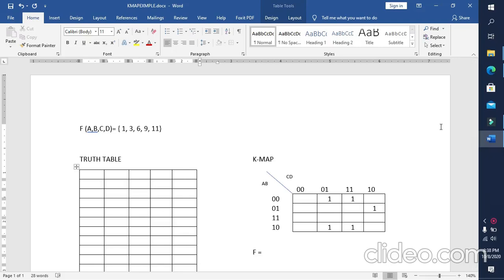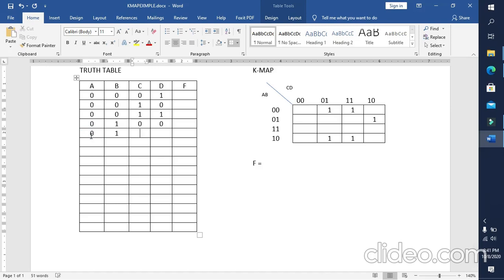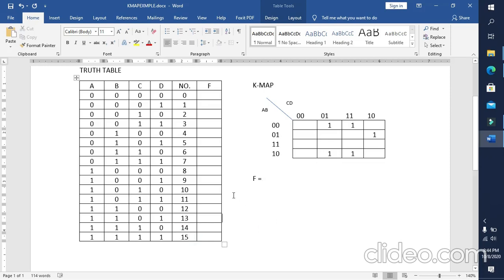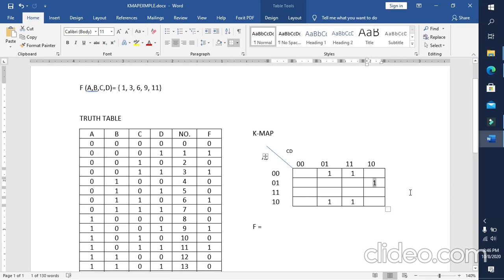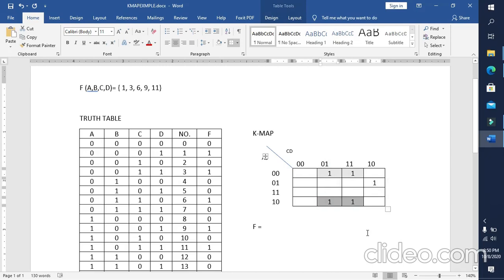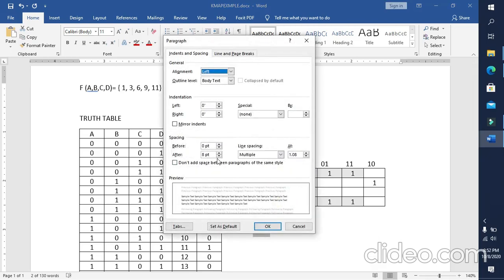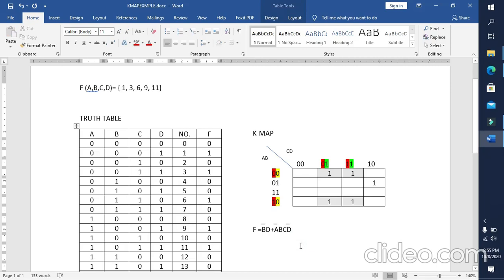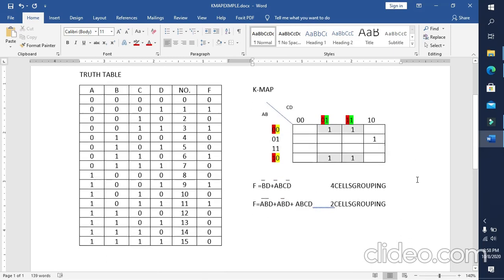Solving Logic Function Using Truth Table and K-Map Method